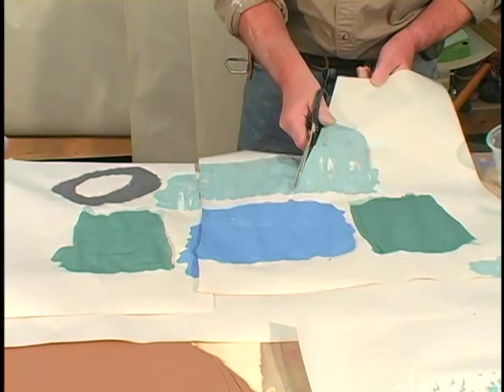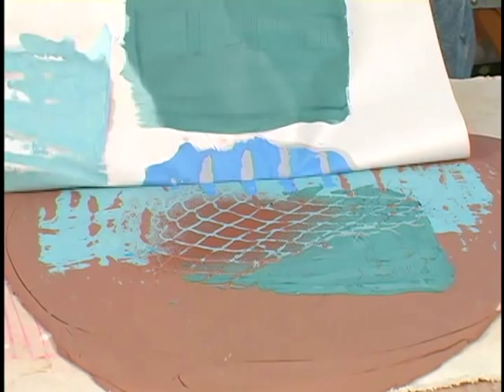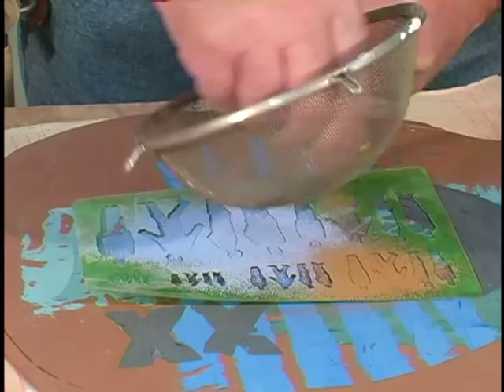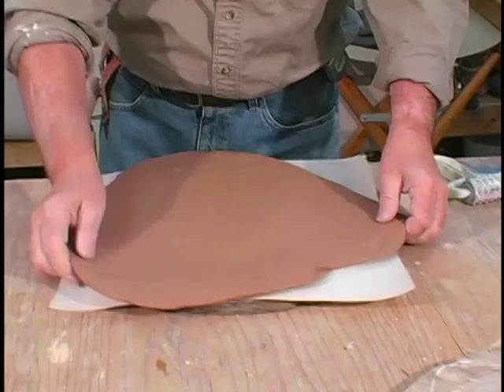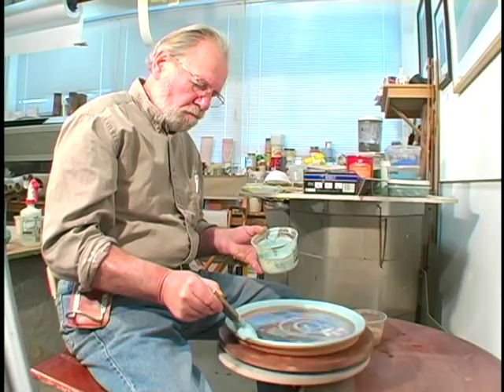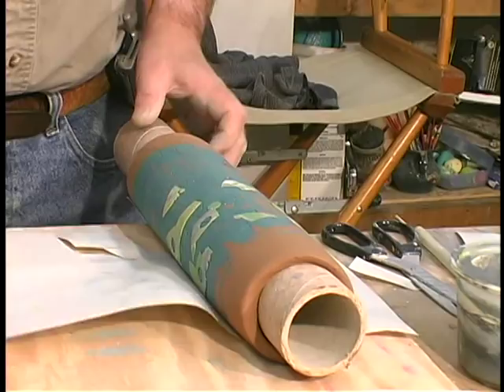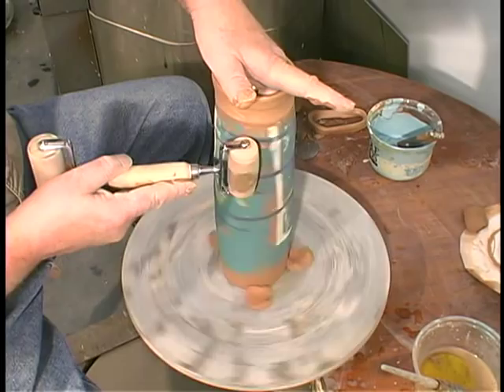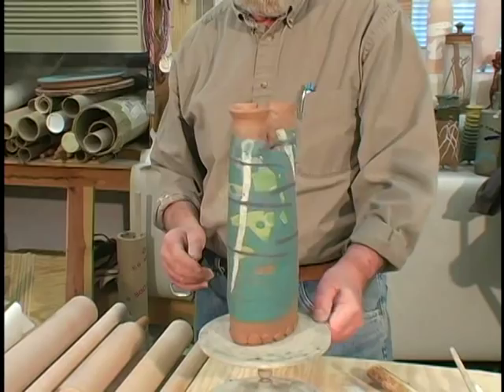Unique Handbuilding Without a Seam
In this two-part program, award-winning clay artist Mitch Lyons shares with you some of the unuque handbuilding techniques he has developed over the past four decades. In the first second, he shows how to apply various textures, colored clays, and colored slips using his "Broomstick" method for making ceramic forms without a seam. The second section demonstrates "Handbuilding on the Wheel".